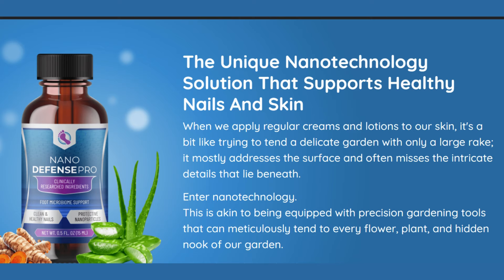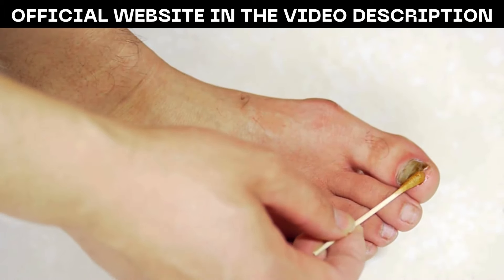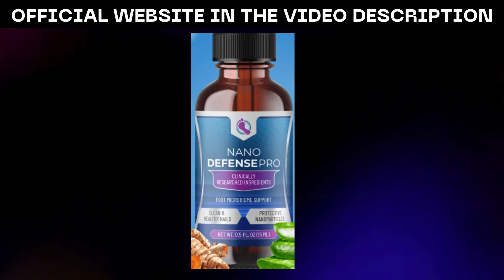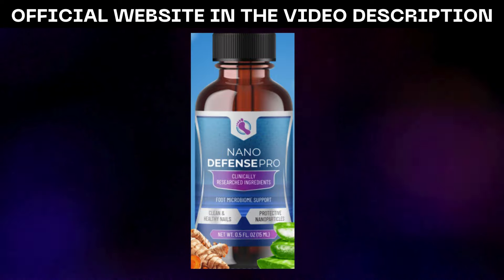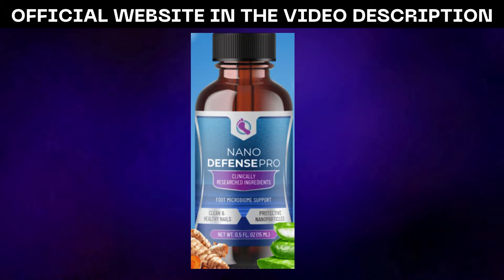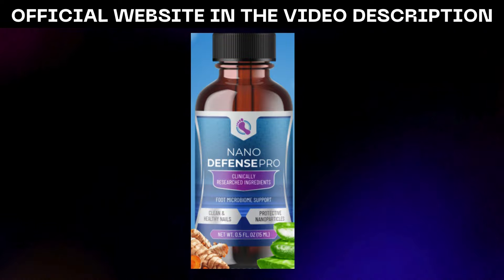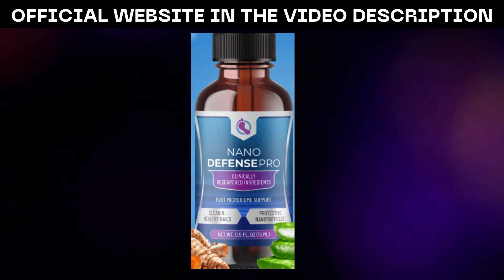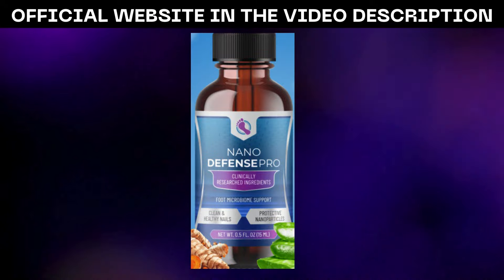NANO DEFENSE PRO - NANO DEFENSE PRO REVIEWS (( YOU I WILL BE SURPRISED)) NANODEFENSE WORKS??